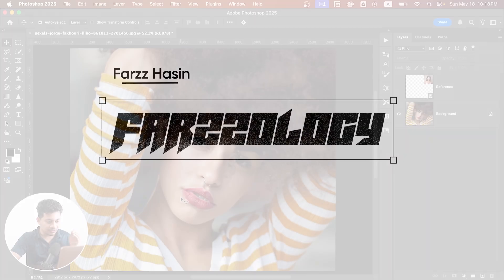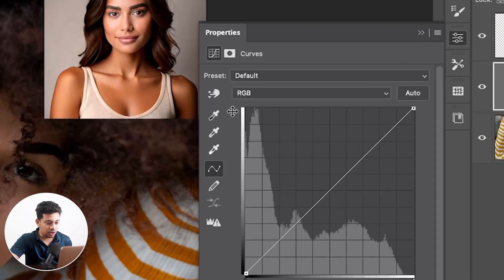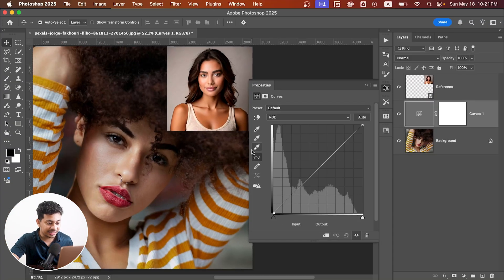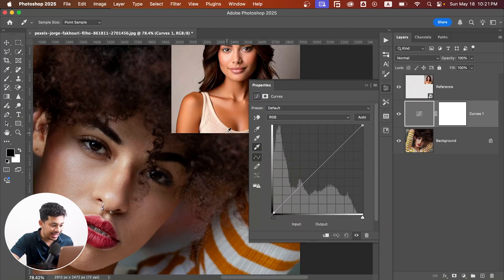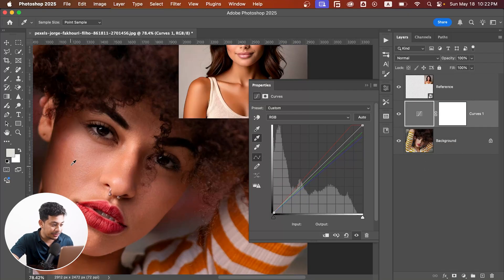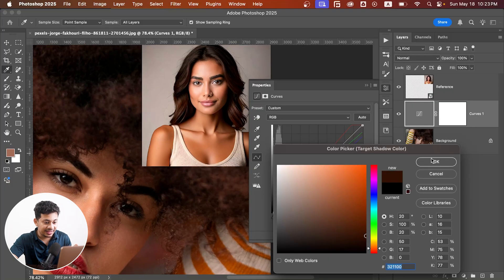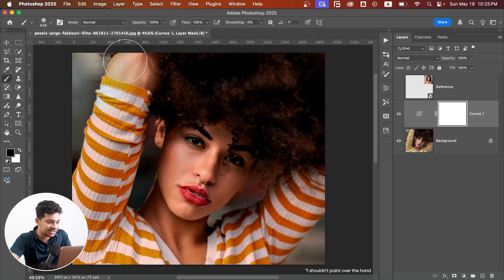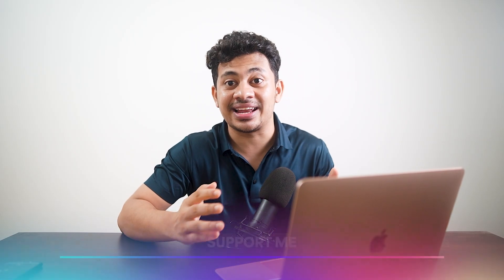How to Match Skin Tones in Photoshop – Quick & Exact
Learn how to **match skin tones in Photoshop** seamlessly—no plugins required!
In this quick tutorial, I'll show you how to fix color disparities between subjects in just seconds.

Match Skin Tones PERFECTLY in Photoshop – The EASIEST Pro Technique!